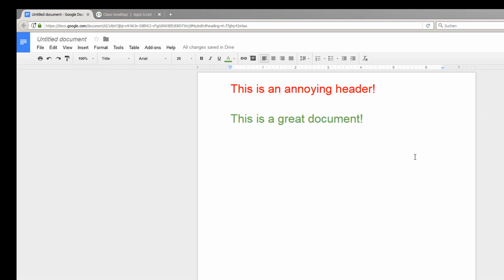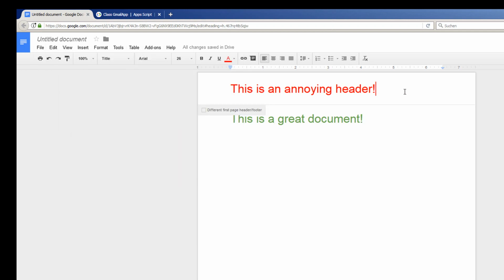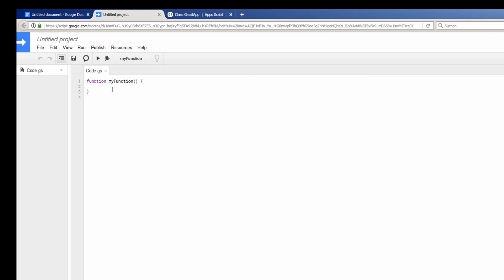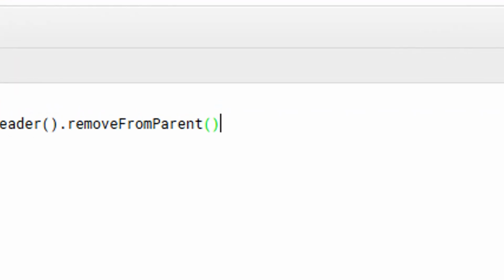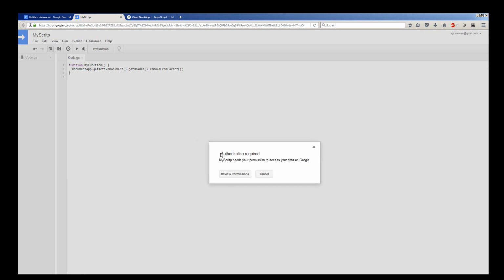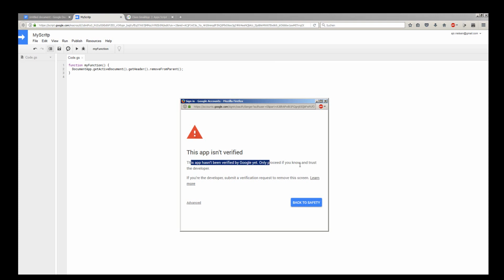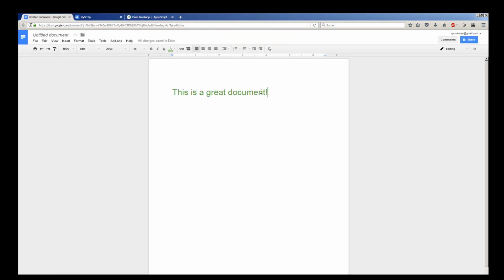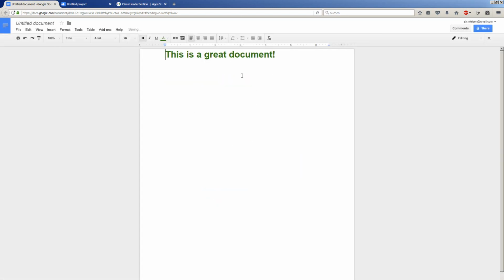How to remove header in GoogleDocs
Here is the line of code that you need:

DocumentApp.getActiveDocument().getHeader().removeFromParent();